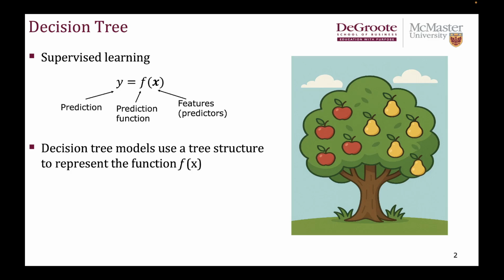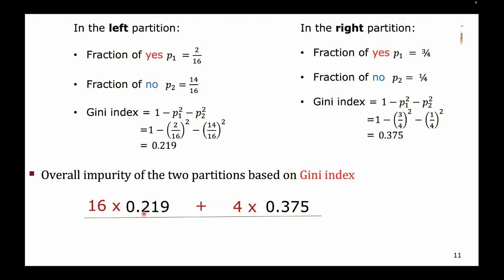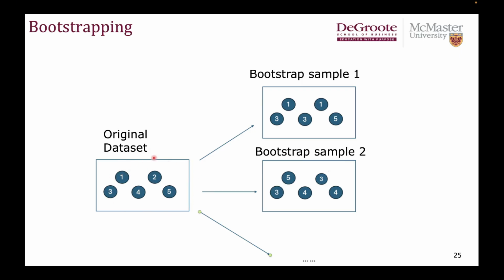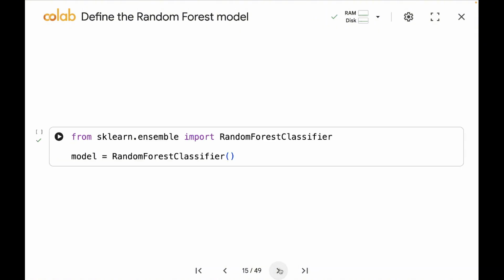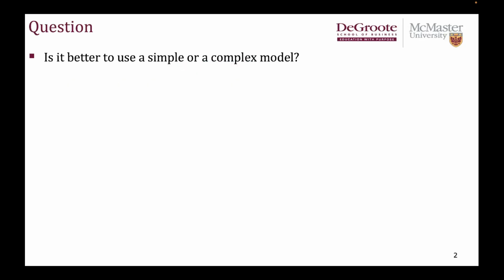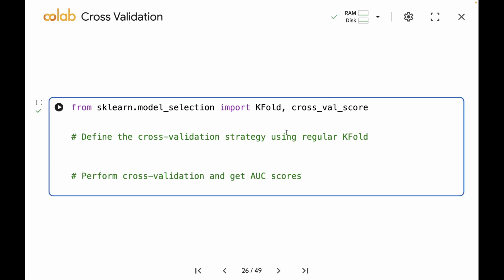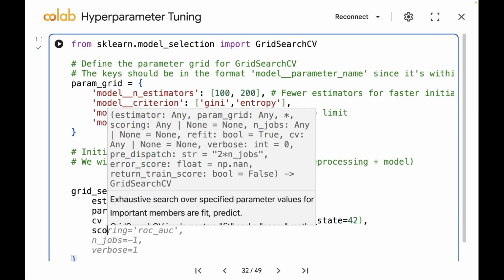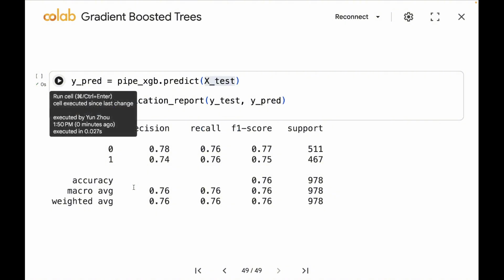Tree-Based Models, Overfitting vs. UnderFitting, Cross-Validation, and Hyperparameter Tuning